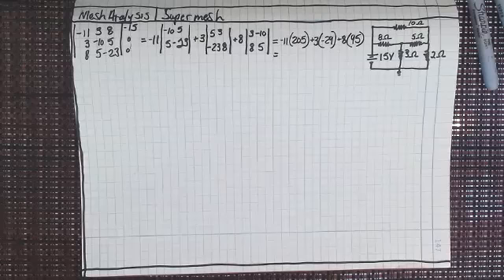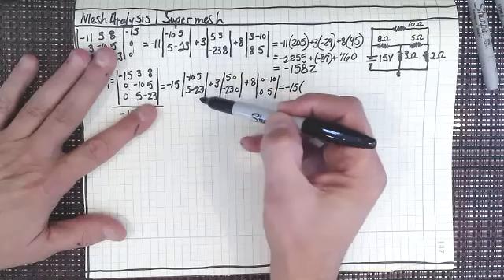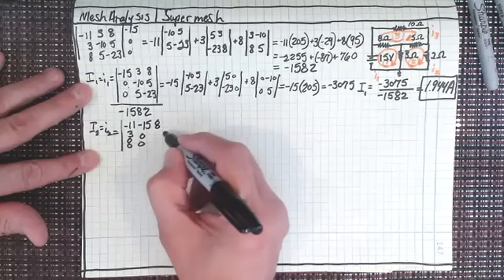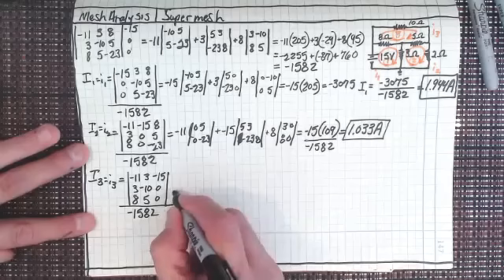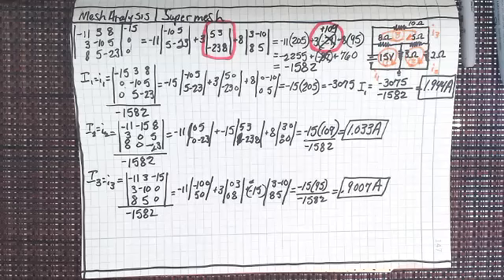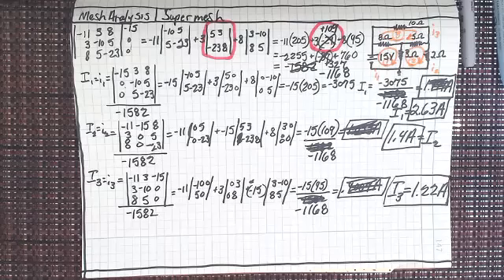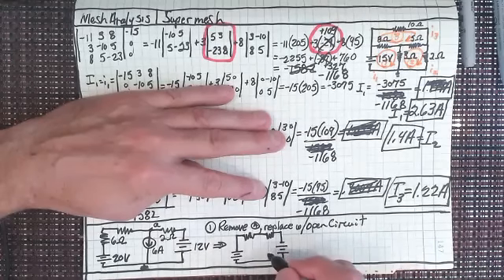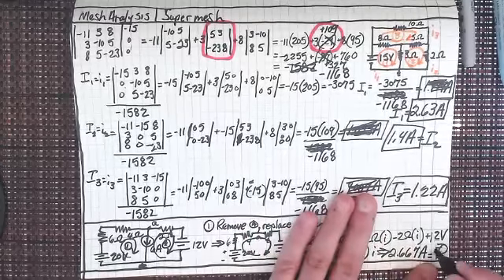Lecture 6d DC Network Theory Lecture 17 3 Loop Mesh Analysis Supermesh Analysis